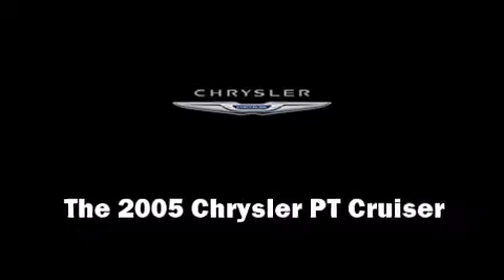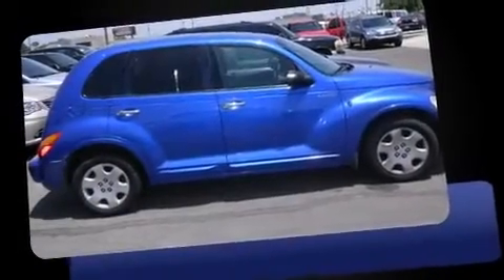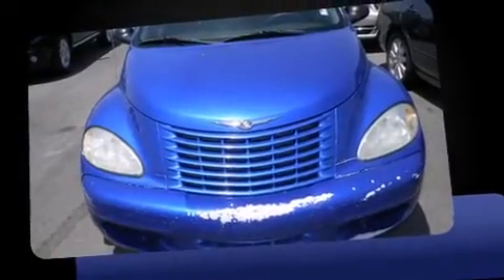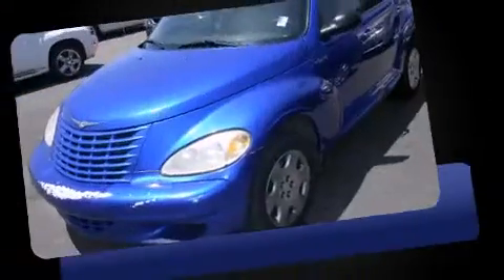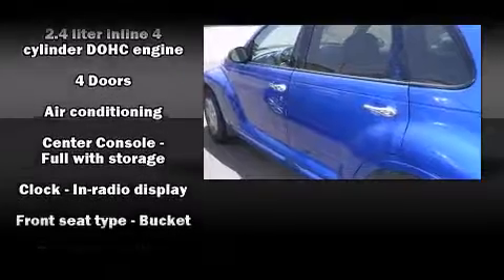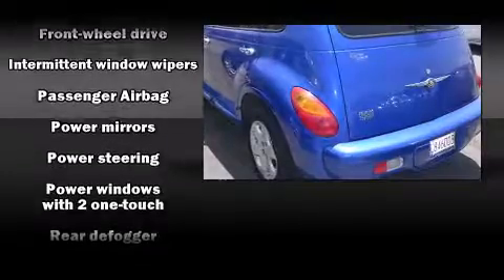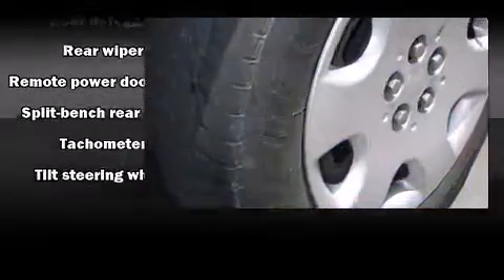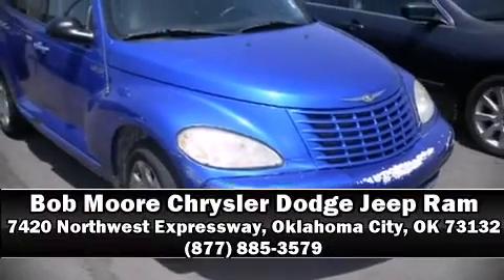2005 Chrysler PT Cruiser Touring in Oklahoma City, OK 73132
Bob Moore Chrysler Dodge Jeep Ram
7420 Northwest Expressway

The 2005 Chrysler PT Cruiser. Under the hood you'll find a 4 cylinder engine with more than 150 horsepower, providing a smooth and predictable driving experience. Chrysler prioritized practicality, efficiency, and style by including: 1-touch window functionality, a tachometer, variably intermittent wipers, air conditioning, tilt steering wheel, power windows, and remote keyless entry. Premium sound drives 6 speakers, providing you and your passengers a sensational audio experience. Our knowledgeable sales staff is available to answer any questions that you might have. They'll work with you to find the right vehicle at a price you can afford. Stop by our dealership or give us a call for more information.